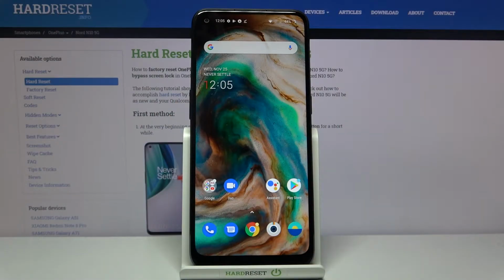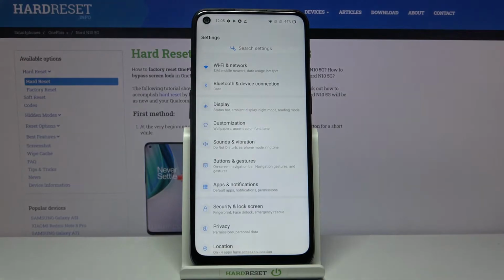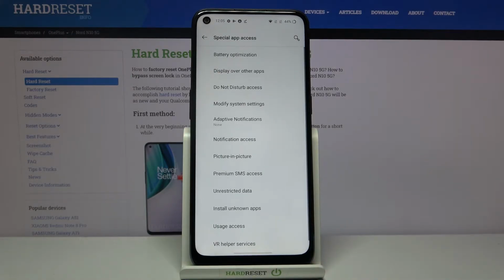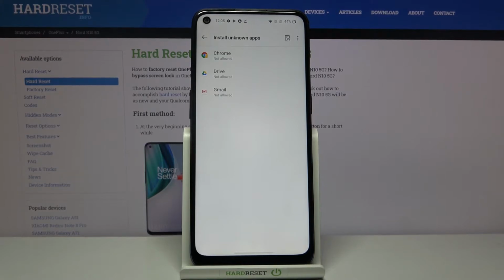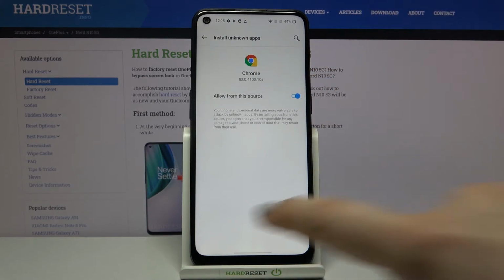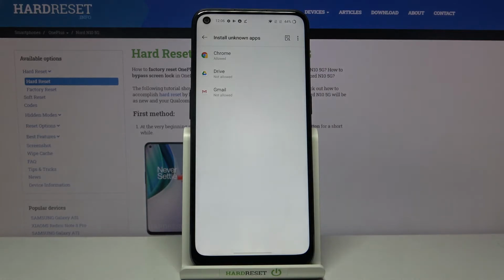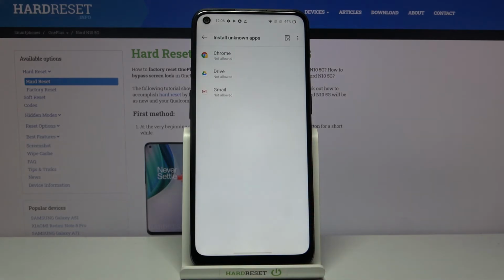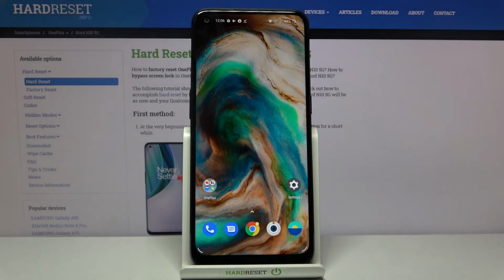How to Allow Unknown Sources in ONEPLUS Nord N10 5G – Allow Installation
Learn more info about ONEPLUS Nord N10 5G:
If you’re wondering where you can find section in your ONEPLUS Nord N10 5G which will allow you to allow unknown sources! Let’s find out how easily you can get into proper app options which will give you access to special app settings. There you’ll be able to open unknown sources and allow or disable permission to installation. So let’s follow all shown steps and successfully manage unknown sources.

 How to enable unknown sources in ONEPLUS Nord N10 5G? How to install apps in ONEPLUS Nord N10 5G? How to activate unknown sources in ONEPLUS Nord N10 5G? How to install applications from unknown sources in ONEPLUS Nord N10 5G?